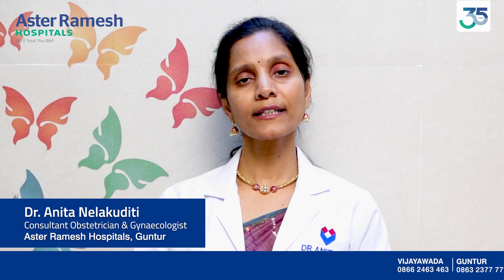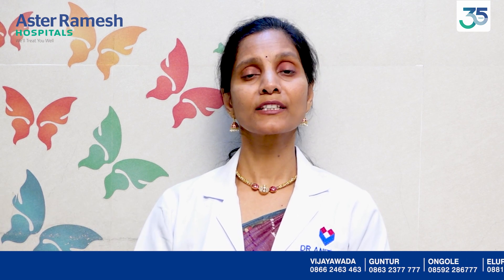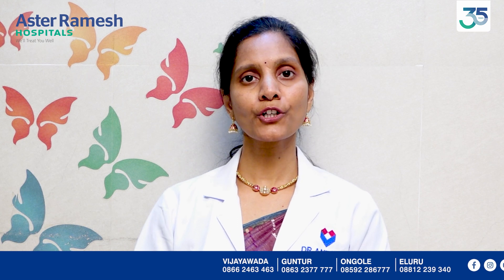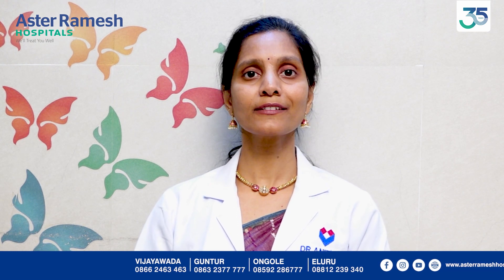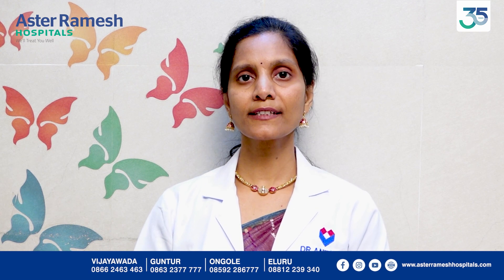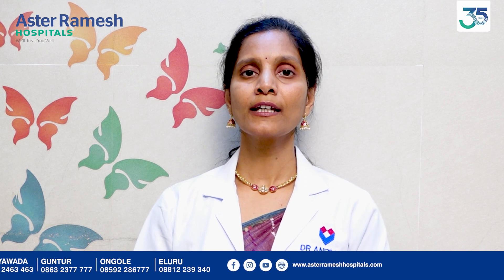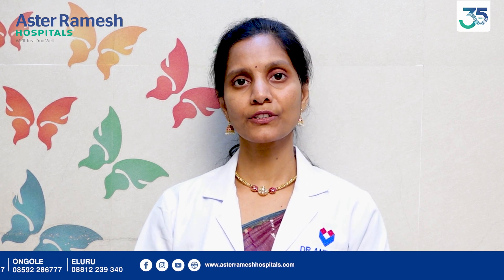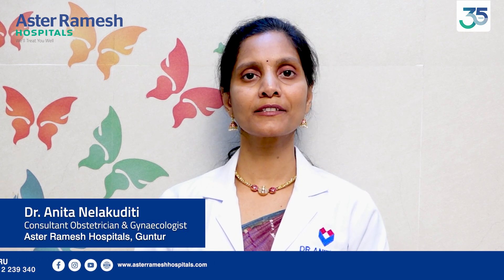Benefits of Exercise During Pregnancy | Dr. Anita Nelakuditi | Aster Ramesh Hospitals.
Learn how regular exercise and staying physically active ensure a healthy pregnancy & safe delivery, from Dr. Anita Nelakuditi, Consultant Obstetrician & Gynaecologist.